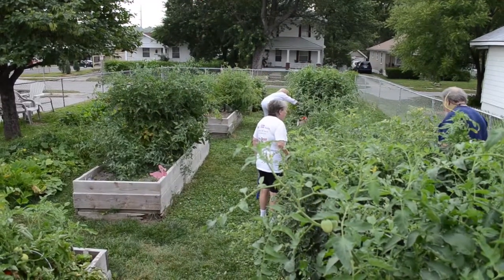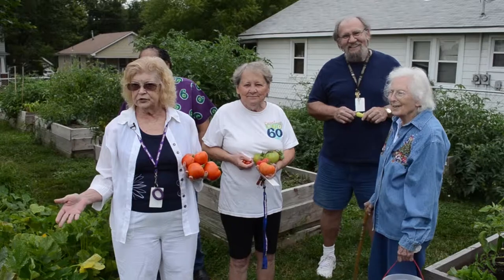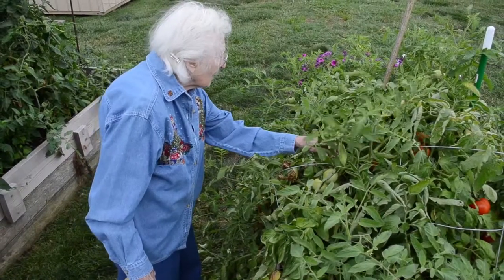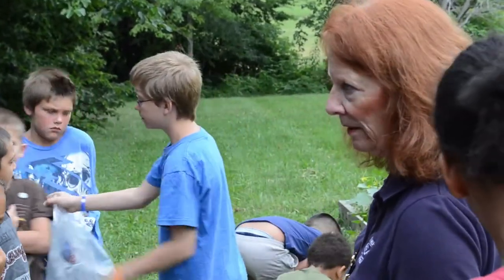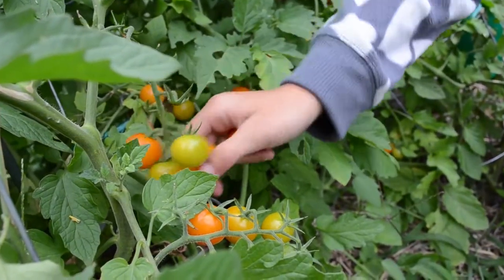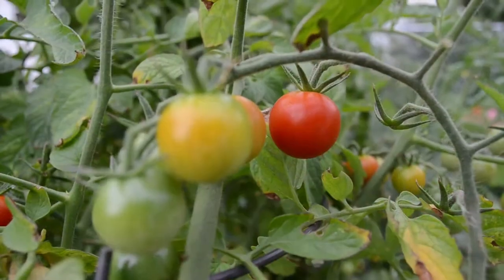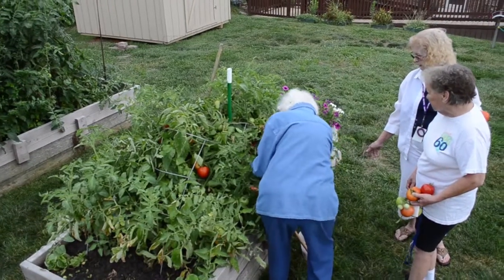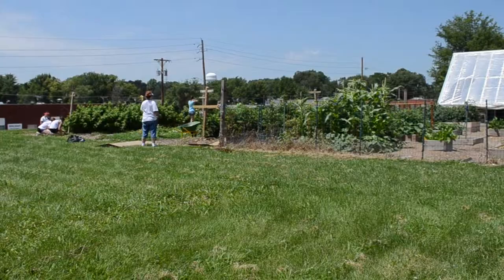BHI Gardening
Independence is home to not only two local Farmers’ Markets, but also nearly 20 community gardens!